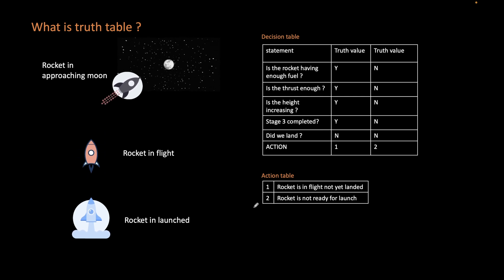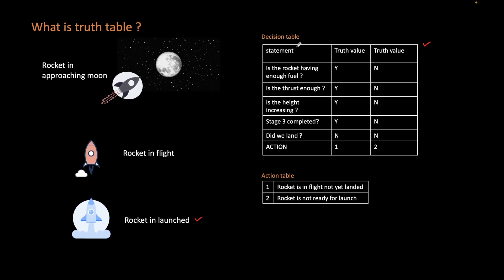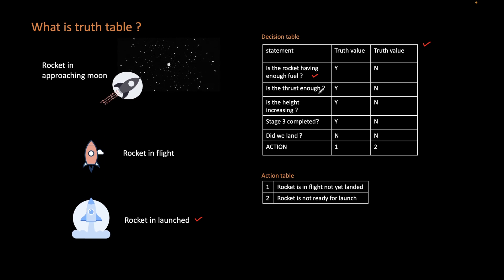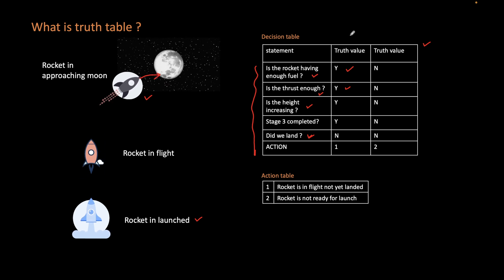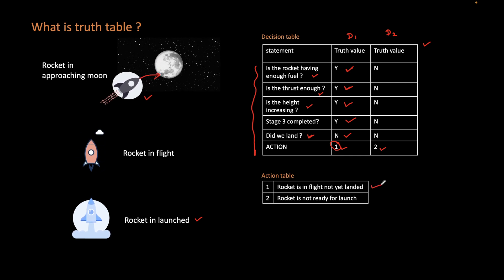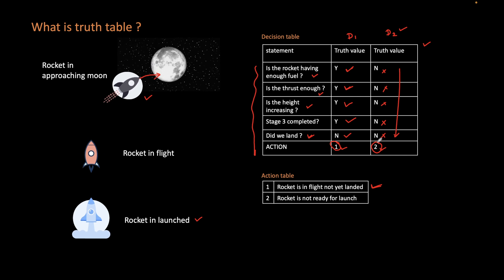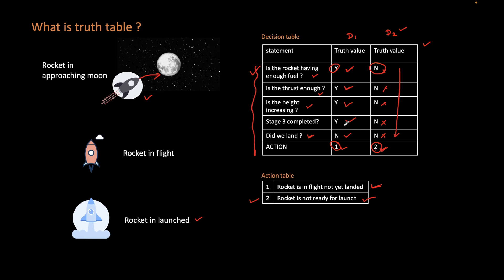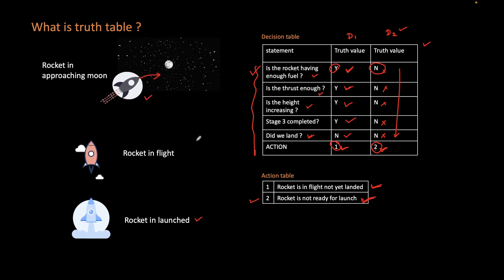MATLAB TUTORIAL | STATEFLOW TUTORIAL | TRUTH TABLE CONCEPT IN STATEFLOW USING SCENARIOS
Discover the concept of truth tables in MATLAB Stateflow and how to use them for decision-making in control systems. This tutorial explains how truth tables validate various logical conditions and scenarios, using a rocket launch example to illustrate how different combinations of input states lead to specific actions. Learn to apply truth tables to model complex decision logic and ensure your Stateflow charts accurately represent real-world system behaviors. Perfect for students and engineers working with state machines and control logic in automotive and aerospace applications.

Key topics covered:

Understanding truth tables in Stateflow

Decision-making based on multiple logical conditions

Practical rocket launch scenario demonstrating truth table use

Linking truth tables to action charts for system control

Applying truth tables for complex system validation